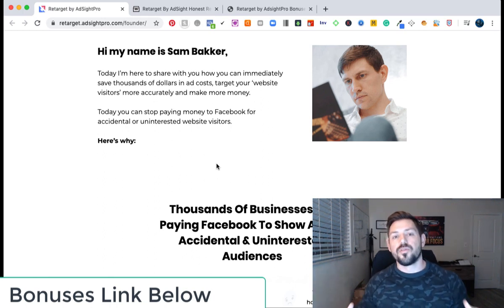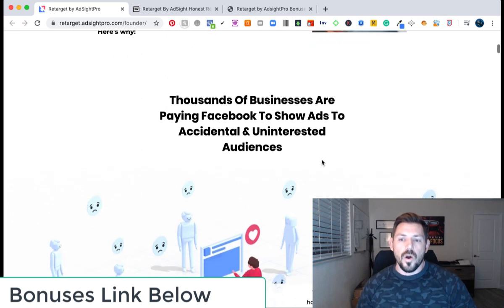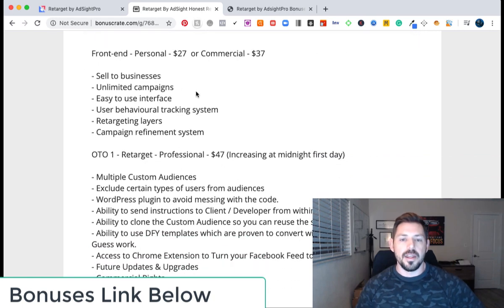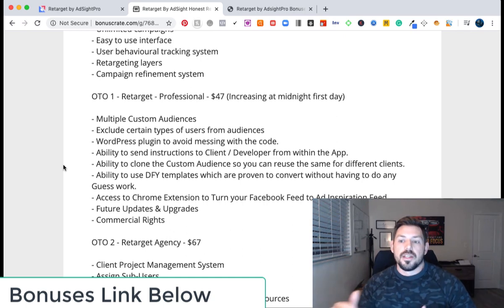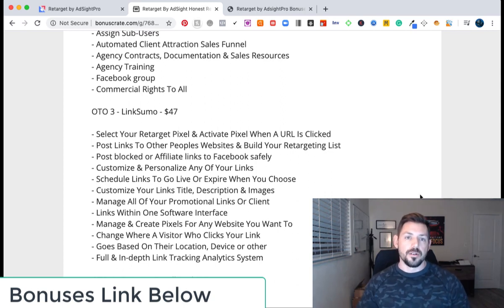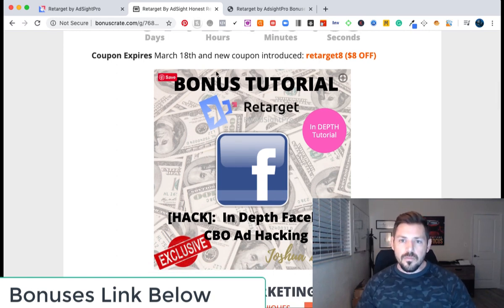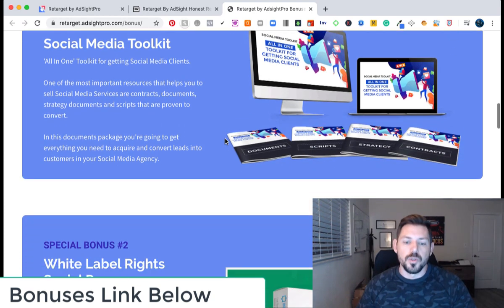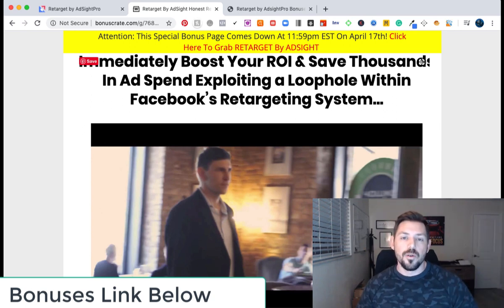Retarget By AdSightPro ⚠️ Honest Review ⚠️ Facebook Retargeting ⚠️ CUSTOM BONUSES!!!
What is Ad Sight Pro?

This software properly connects your ads with unique audiences.  This is a search engine that uncovers Facebook audiences that are hidden from Facebook Ad Manager.
Finds untapped audiences that your competition doesn’t know about. Uses a targeted search engine (Facebook approved)

How can this product help you and what problem does it solve?

Facebook Ad Manager only shows you some of the data that’s available to you and it's time consuming

Since everyone is going off the same data, you’re not unique and it drives up the price

Finding the right audiences can be hard and it can take hours of guesswork

Facebook ad pricing is getting expensive, so you need to get unique audiences that don’t already have the price driven up

Pricing, sales funnel and upsells…

AdSight Pro - Personal Rights ($24.95)
AdSight Pro - Commercial Rights ($39)

Upsell #1 - AdSight Pro Expert Version ($67)
Unlock 5 Brand New Incredible Advertising Features & Run Your Advertising Campaigns From Within AdSight Pro

Upsell #2 - AdSight Pro Agency Version ($67)
Unlocks Agency Features as well as premium Sales Funnel for converting business leads into clients

Upsell #3 - AdSight Pro Canvas ($47)
Get Access To In-House Facebook Ads Creation Software & Over
300+ High Converting Ads

Upsell #4 - AdSight Pro Reseller ($97)
Sell AdSight Pro & Keep 100% Profits

My Special Bonuses

When you purchase through my link:
Bonuses are available within your purchase receipt dashboard (bonus button)

My Bonus #1 - Facebook ADS CBO HACKS
My Bonus #2 - Facebook Messenger Bot Marketing
My Bonus #3 - Smart Headline Creation
My Bonus #4 - LiveStream Income

Plus 7 Bonuses Included by Vendor

🗣 TALK TO US ON SOCIAL MEDIA!

Joshua